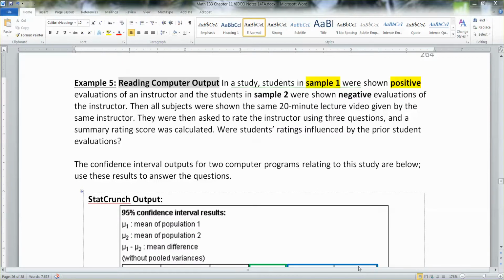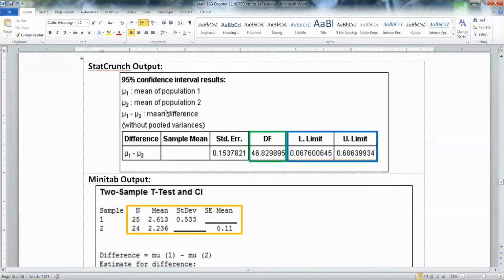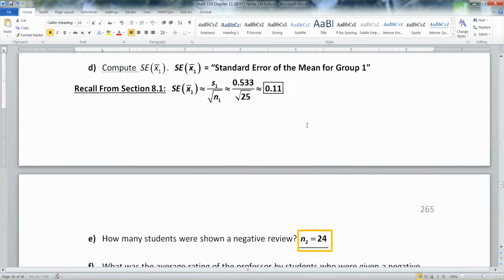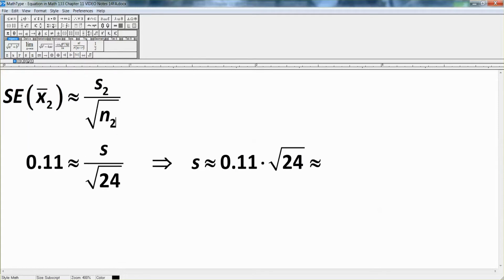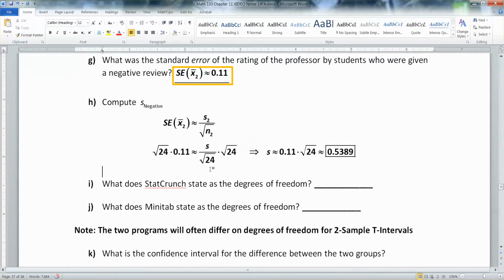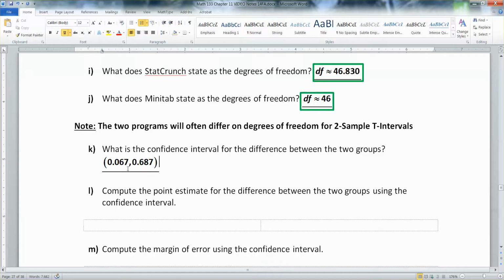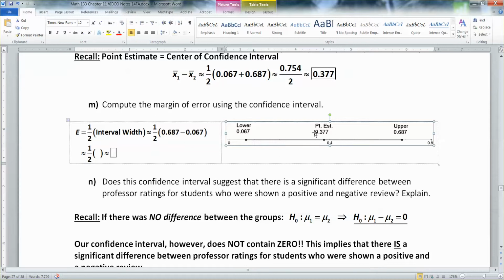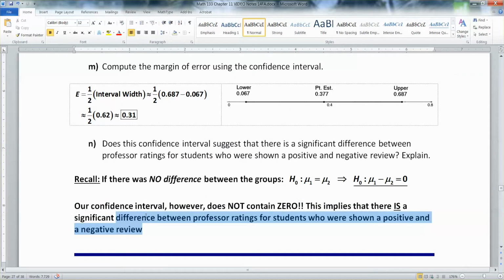11.3 - Part 5 of 5 - Math 133 Lectures FA14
Covers: Confidence Interval

Confidence Interval for a 2-Sample Independent T-Interval
Point Estimate for the Difference for Independent Means
Interpreting the Confidence Interval for the Difference of Two Independent Means
Computing standard error
Computing standard deviation